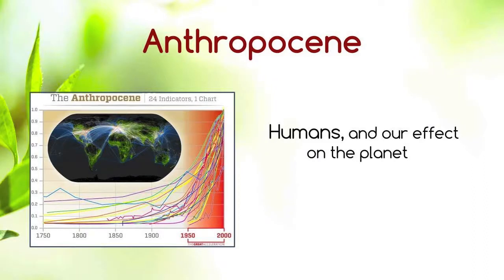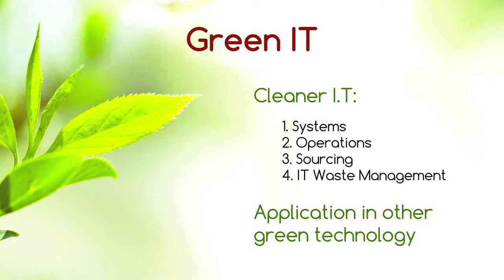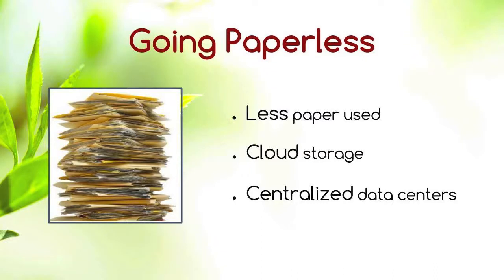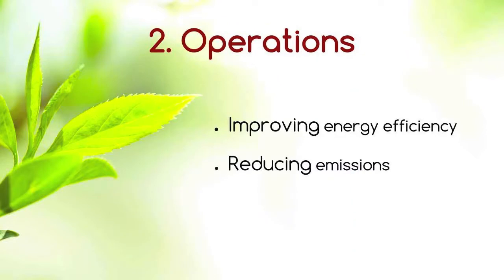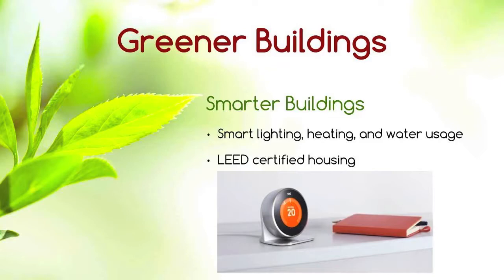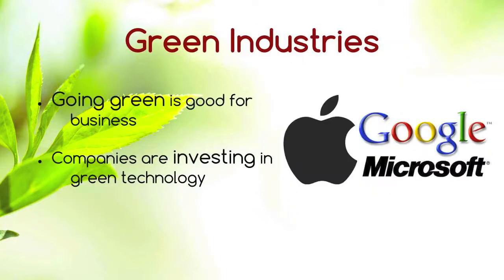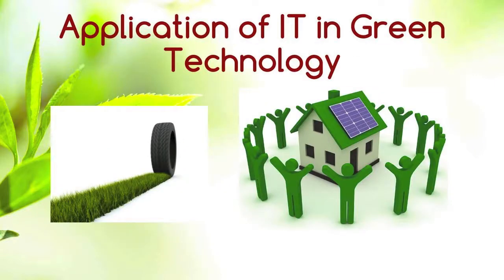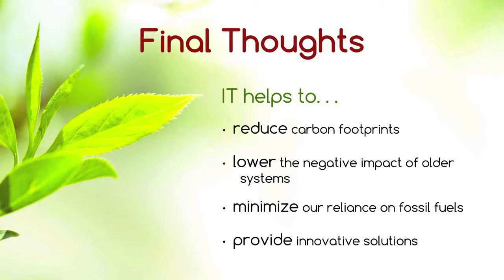MSCI 442 - Team 15 - Week 8 - 2015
Yo guys, this is really blowing up! Haha sick, anyways, .. enjoy the video! c|:o)